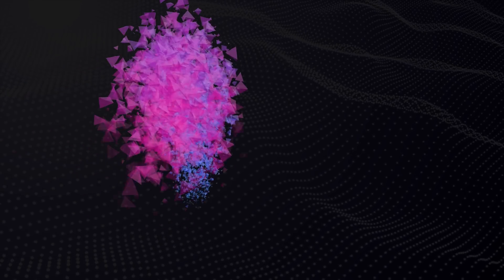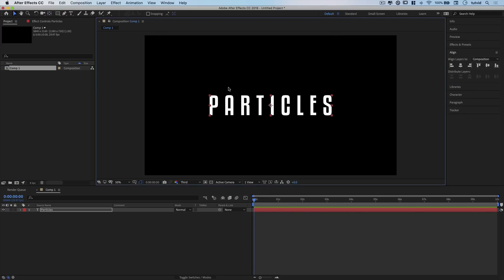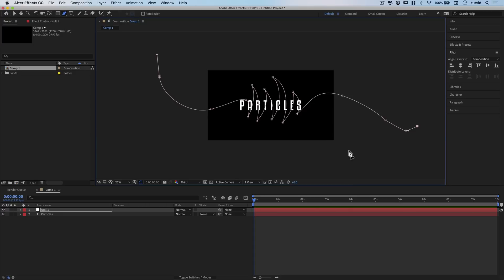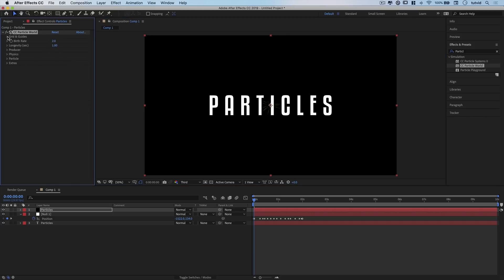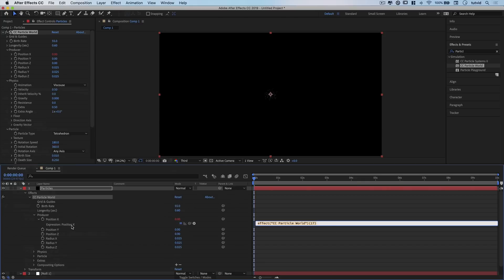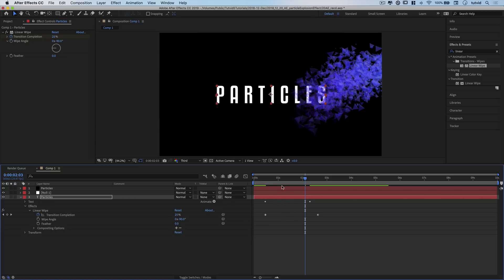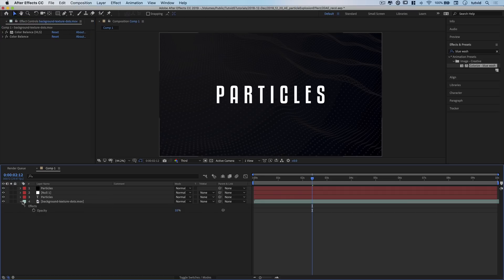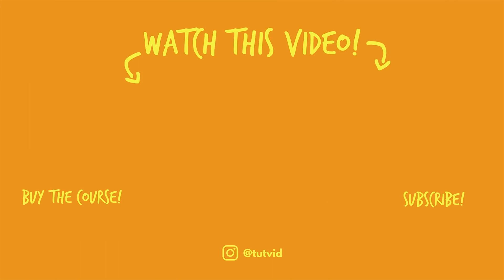Particle Text/Logo Reveal Effect! After Effects Tutorial (NO PLUGINS!)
Learn about expressions in this detailed After Effects tutorial!
We’ll create a loader bar, percent counter, and a countdown timer that can be customized by changing one simple slider.

🔥 ↓ VIDEO GUIDE  ↓ 🔥
00:44 Placing the text
01:37 Building the animation
03:56 Building the particle animation
06:34 Expressions to animate the particle burst
10:36 Fading in the text with particles
13:50 Adding a background video + colorize
14:32 Adding a gradient to the text